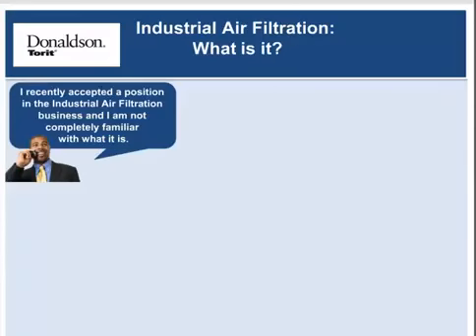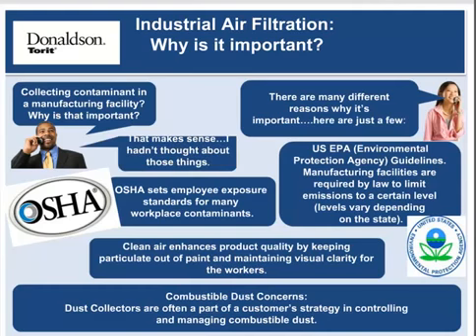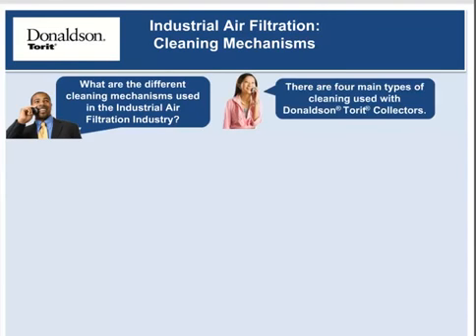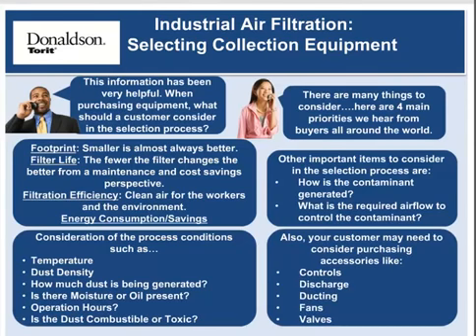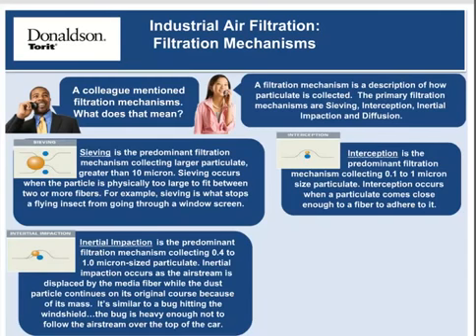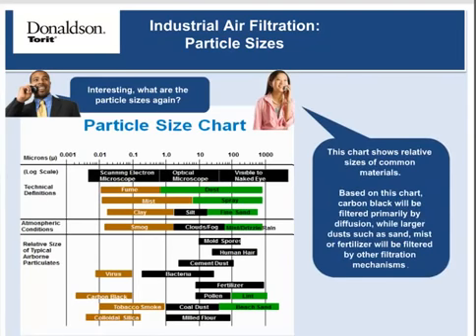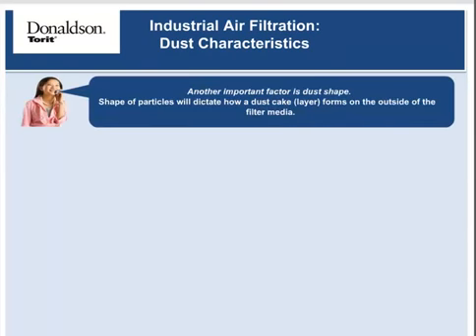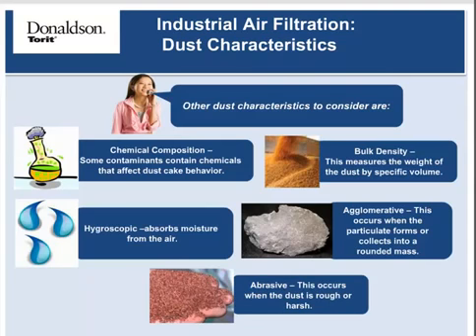Основы фильтрации пыли от Donaldson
Лекция по основам фильтрации пыли. ООО Сигма Инжиниринг